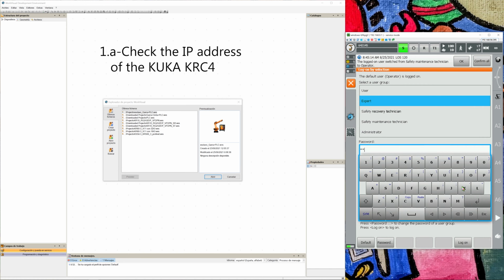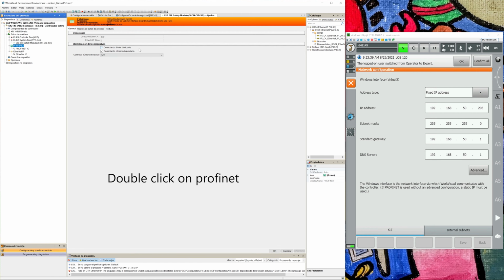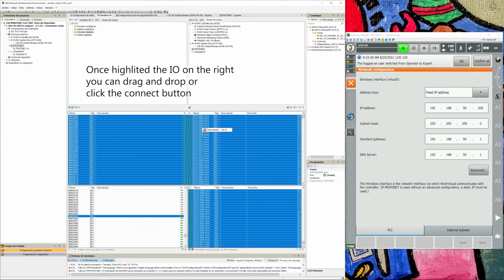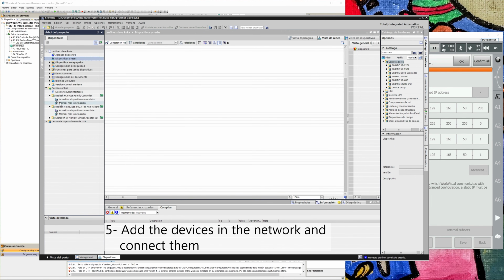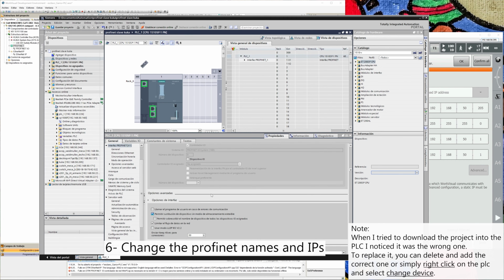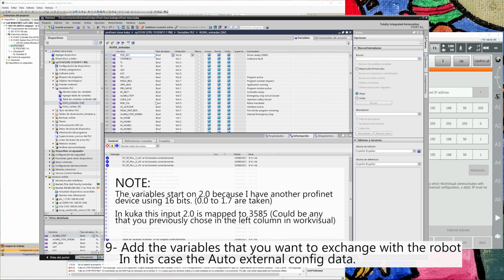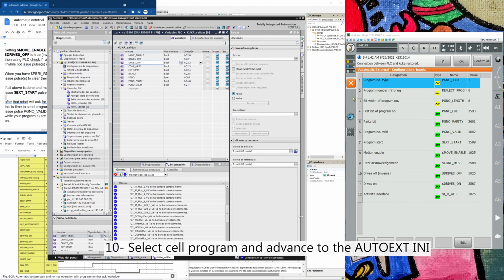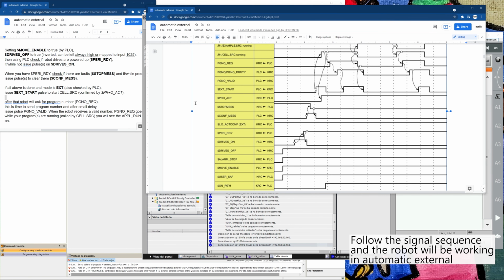KUKA krc4 TIA portal v16 tutorial AUTO ext with profinet 4K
4K Tutorial - Learn how to configure KRC4 automatic external on kuka workvisual 6.0 using profinet bus communication with and TIA portal v16

Aprenda a configurar kuka KRC4 automático externo mediante el protocolo industrial profinet con workvisual 6.0 y TIA portal v16

Apprenez à configurer l'automatique externe sur kuka profinet KRC4 avec workvisual 6.0 et TIA portal v16

Erfahren Sie, wie Sie KRC4 automatisch extern auf kuka workvisual 6.0 mit Profinet-Buskommunikation mit und TIA Portal v16 konfigurieren

了解如何使用 profinet 工业协议与 workvisual 6.0 和 TIA 门户 v16 配置外部自动 kuka KRC4

kuka krc4 TIA portalı v16 öğretici profinet 4K ile AUTO ext

In this video, we show how to connect a kuka KRC4 KR10R1100 with a siemens PLC 1510SP F-1 PN through profinet. You will learn, how to change the IP address, how to use workvisual and modify kuka projects, how to map inputs and outputs and how to start a kuka robot as a slave with a plc as a master through automatic external configuration.
Video in 4K.

Video chapters:
00:00 - Intro
00:14 - 1.1 Configure IP address kuka KRC4
00:27 - 1.2 Configure IP address local computer
00:55 - 2.0 Open workvisual project from controller and configure
01:22 - 2.1 Add profinet to the bus structure
01:39 - 2.2 Configure profinet stack
02:01 - 2.3 Mapping kuka workvisual IOs
03:03 - 3.0 Upload project to controller
03:23 - 4.0 Import kuka profinet slave device GSD into TIA portal
04:35 - 5.0 Add the PLC and kuka device
04:58 - 6.0 Change profinet names and IP addresses
05:37 - 7.0 Replace IO stack in the kuka profinet device
05:53 - 8.0 Upload project
06:27 - 9.0 Add the variables to the PLC
06:38 - 9.1 Configure the automatic external in KUKA
08:00 - 10. Start cell program and follow the sequence diagram
                   (Sequence diagram described on the top left corner)

4K ROBOTS INDUSTRY40 AUTOMATION DEVELOPMENT INNOVATION RESEARCH INDUSTRIAL IOT